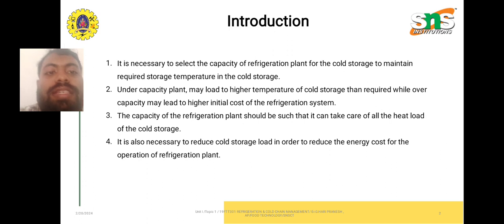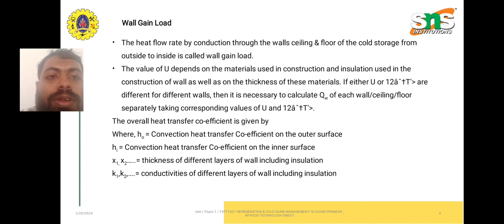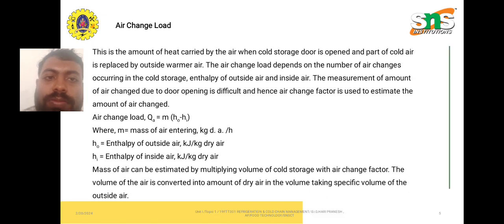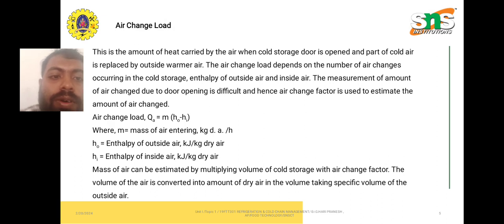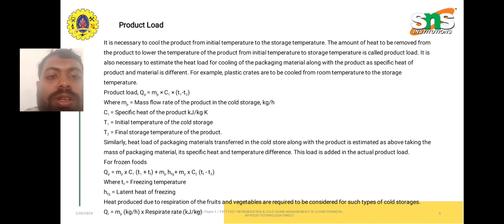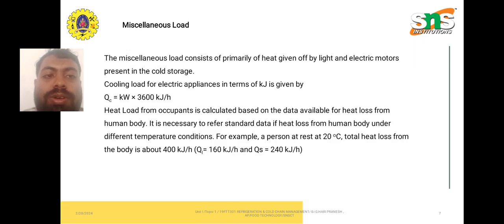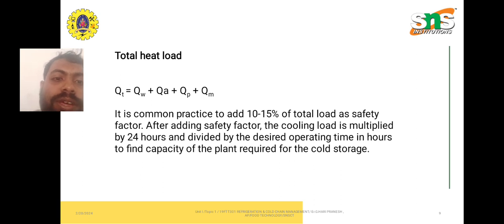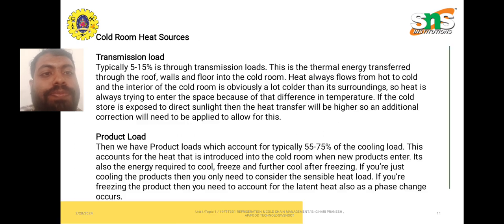Calculation of Refrigeration Load in Cold Store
snsinstitutions snsdesignthinkers designthinking The topic is about definition and calculation of various refrigeration loads present in cold store.